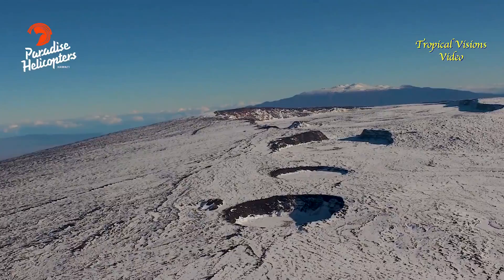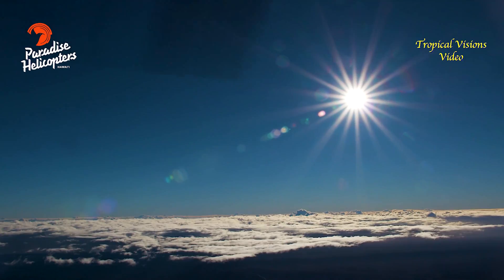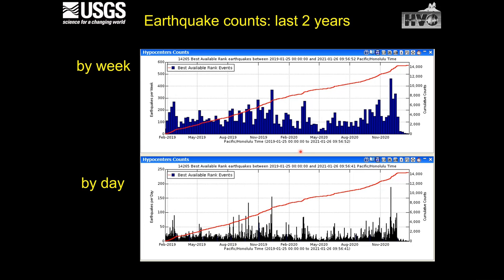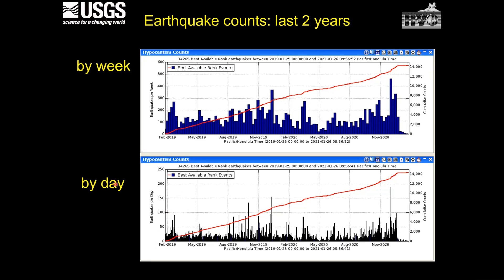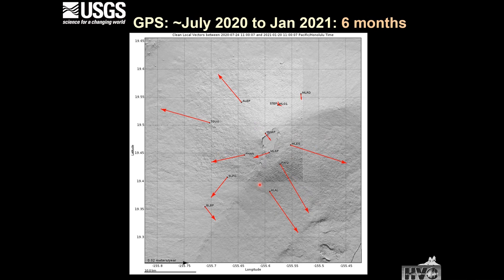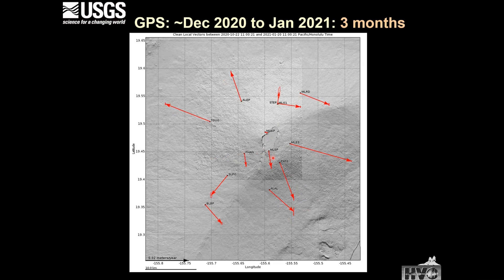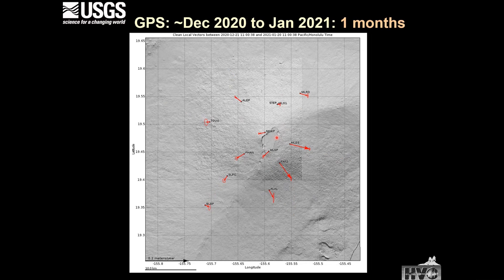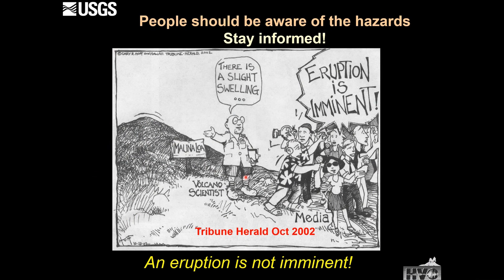Mauna Loa Activity Update: Snow Capped Volcano Shows Unrest (Jan. 31, 2021)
HAWAIʻI ISLAND - Under a blanket of white, the Mauna Loa appears to be in deep sleep. However, the volcano is showing signs of unrest.

A synthesized voice was utilized in the narration for this story. Video and photos are from the USGS Hawaiian Volcano Observatory. Flyover video by Tropical Visions Video / Paradise Helicopters.